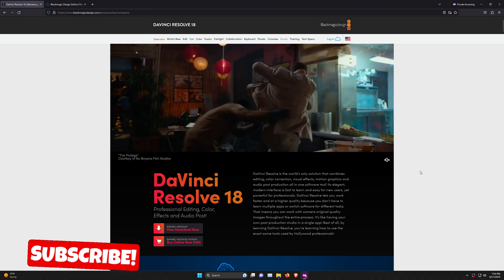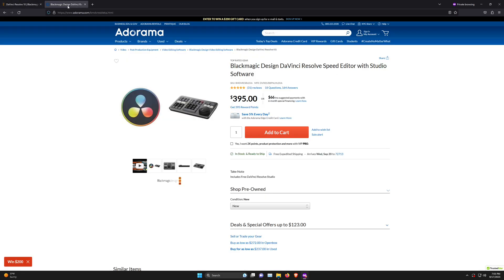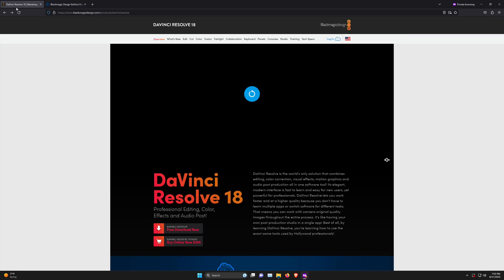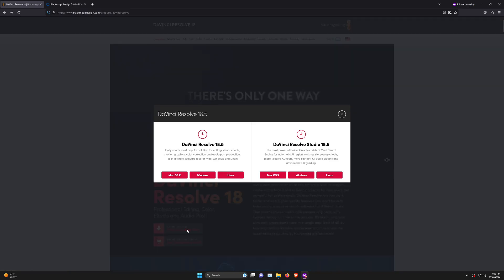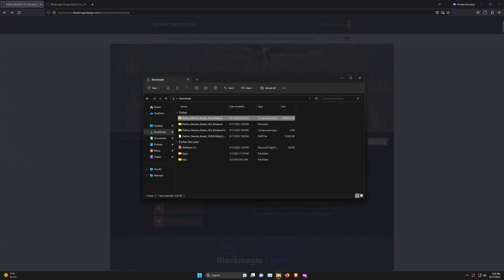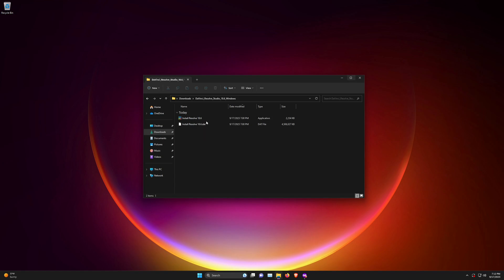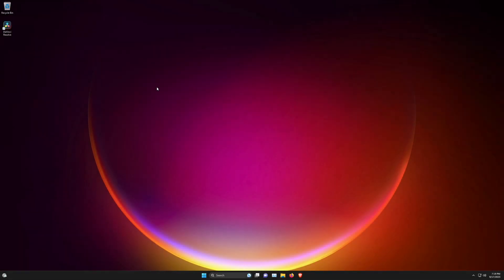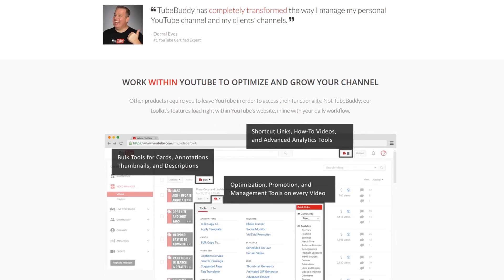How To Download and Activate Davinci Resolve Studio | Davinci Resolve Tutorial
How To Upgrade To Davinci Resolve Studio!

Learn How To Down Davinci Resolve Studio and use the Activation Key.

***Get Social***